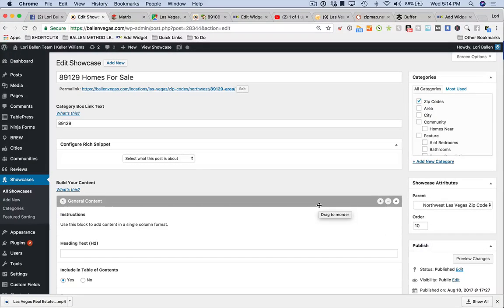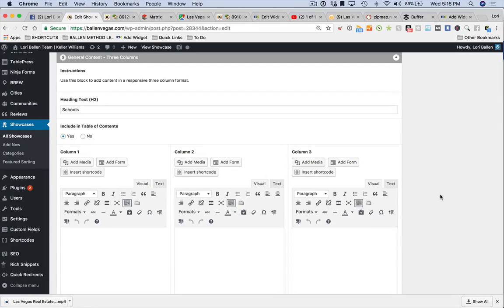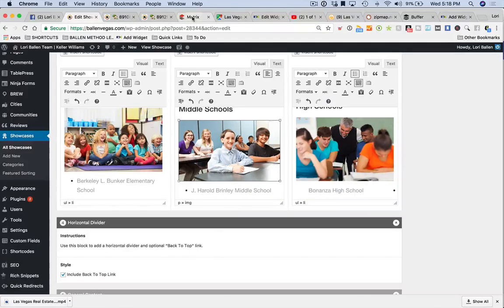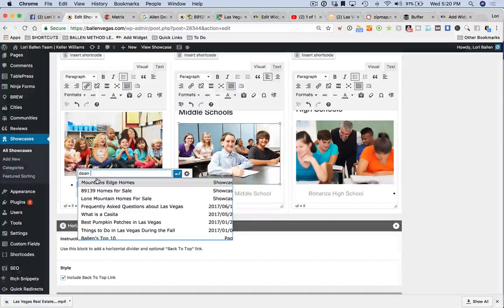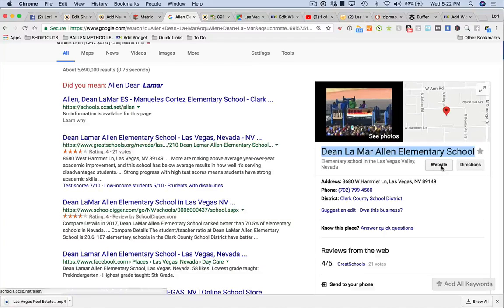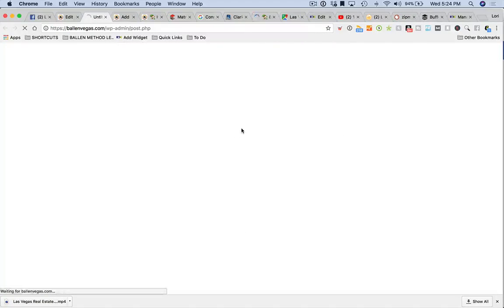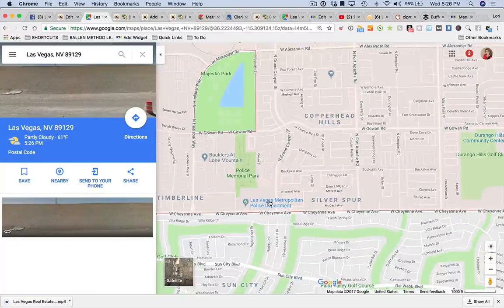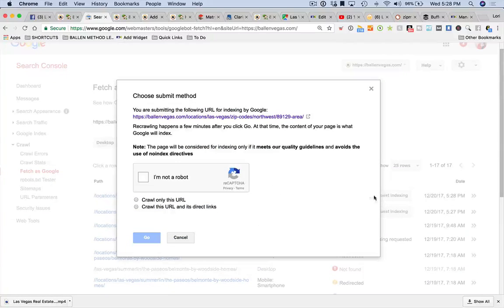Adding a 3 Column Content Block for Schools to your Ballen Real Estate Website | BREW [14:36]